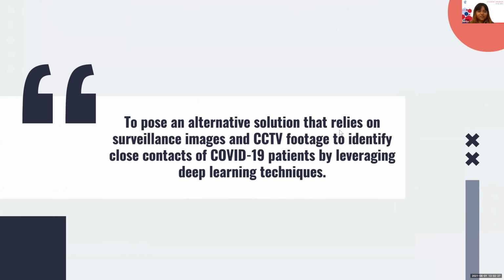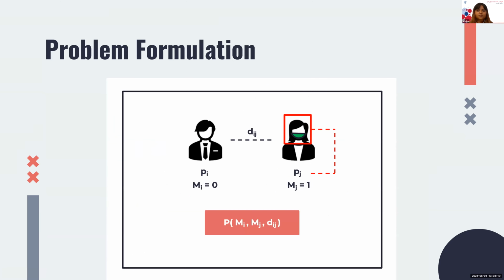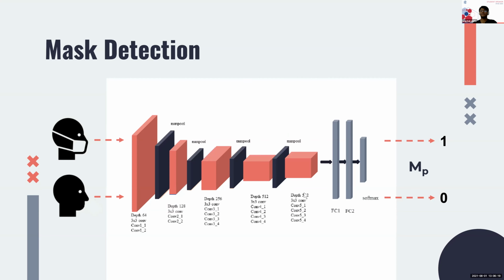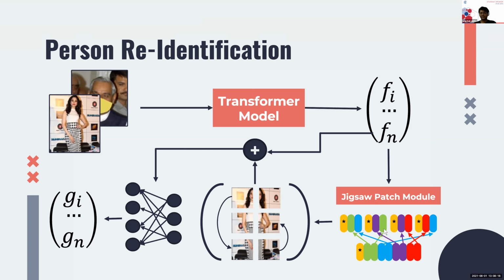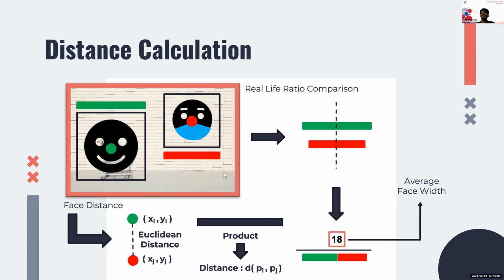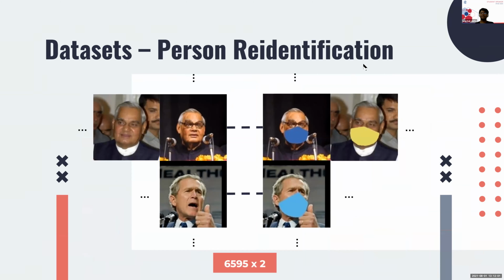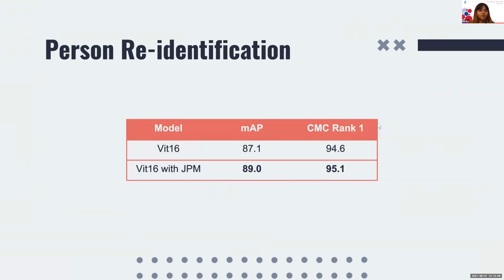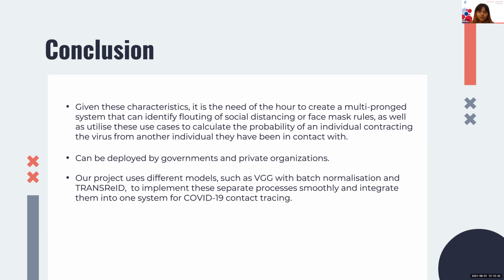STCAI 2021: Student Presentation | A Deep Learning Framework For Surveillance Based Contact Tracing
STCAI 2021 Winner of Best Paper Award - 1st Place

Authors: Spriha Bankata Mishra, Angshuk Dutta

Author Keywords: Neural Networks, Person Reidentification, COVID-19, Contact Tracing